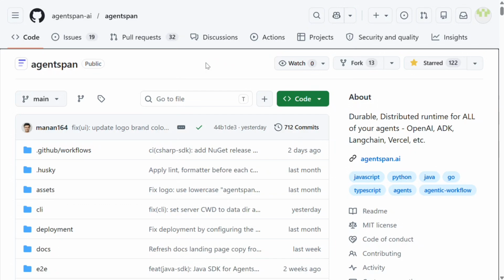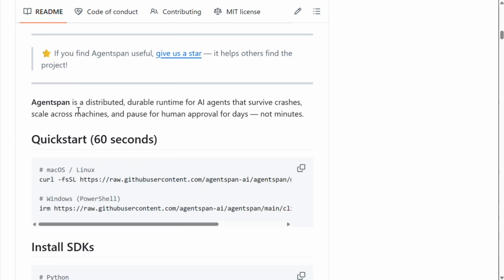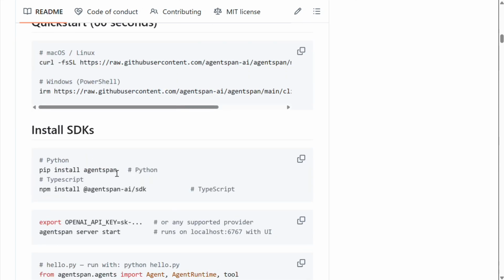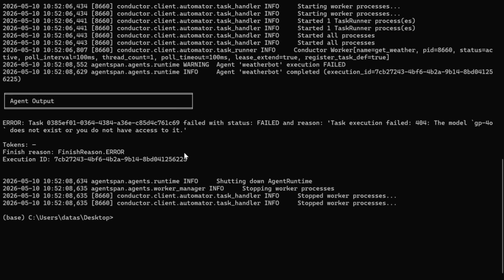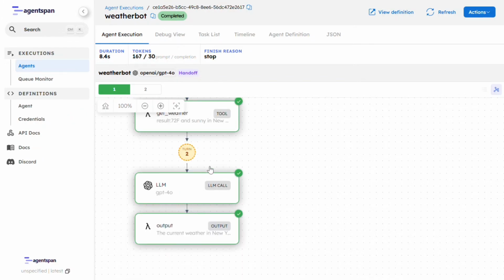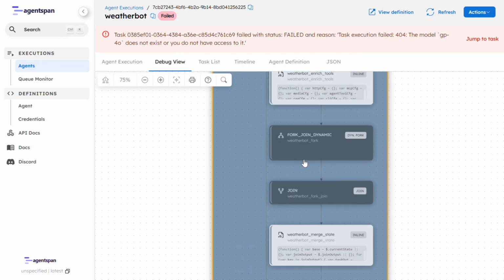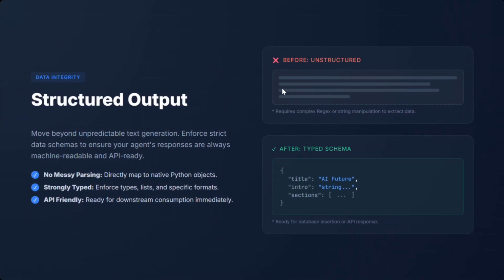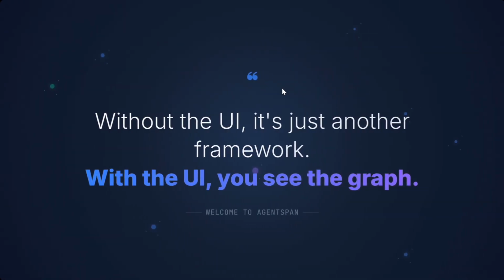Agentspan : Production Ready AI Agents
Agentspan is a python package providing runtime for AI agents